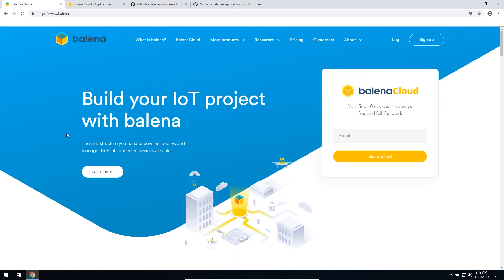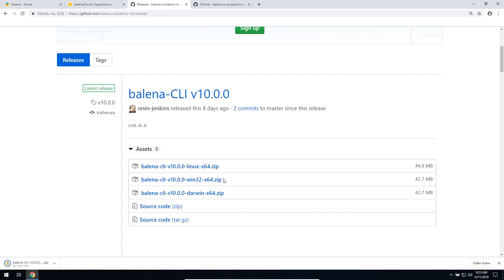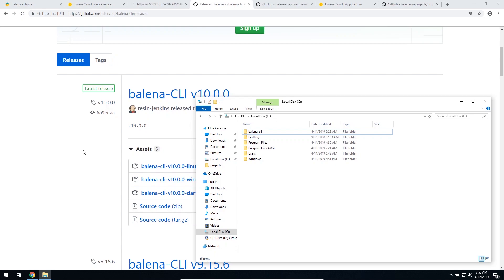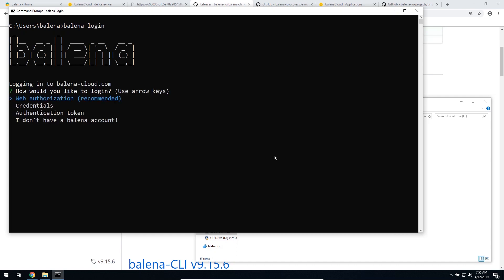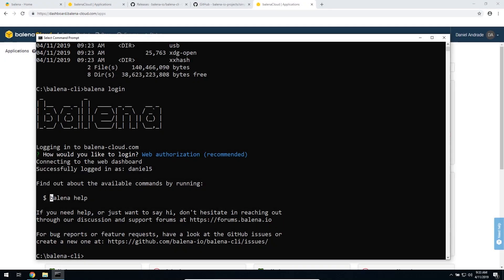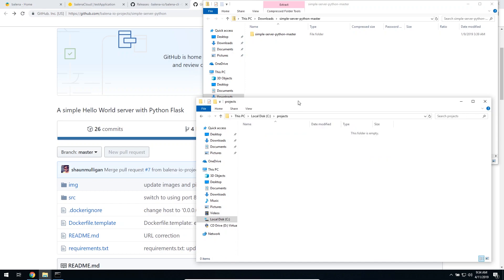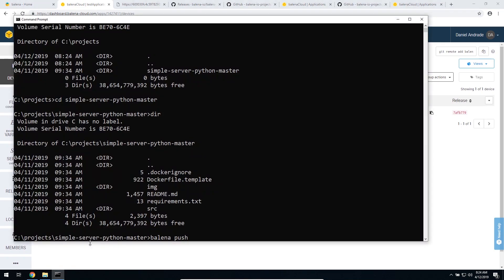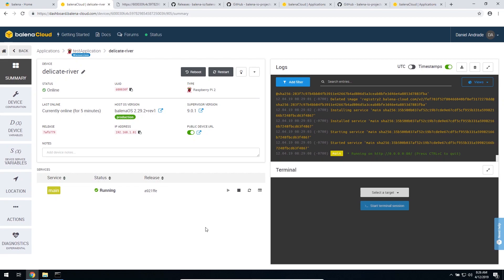Installing Balena-CLI on Windows - Old Version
In this video, we explain how you can install the Balena-CLI on Windows to deploy applications to balenaCloud or openBalena.